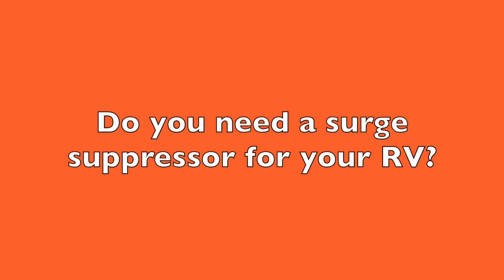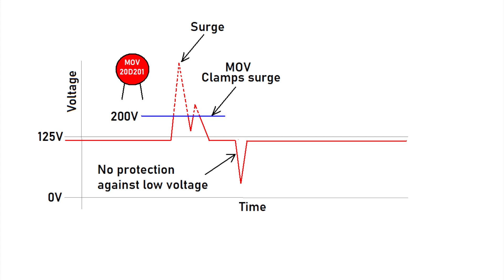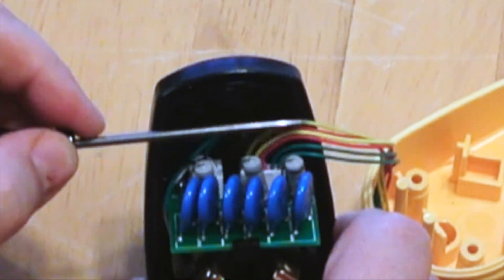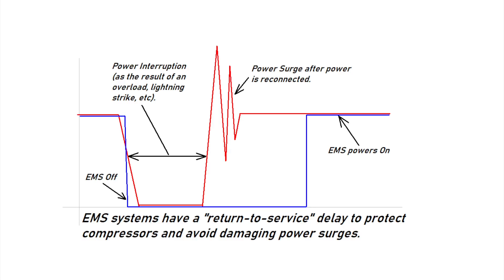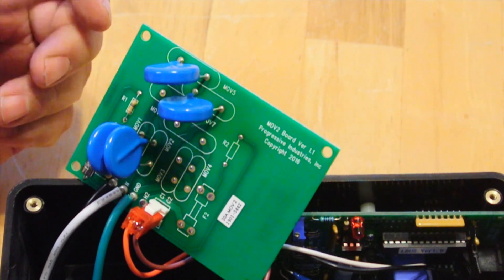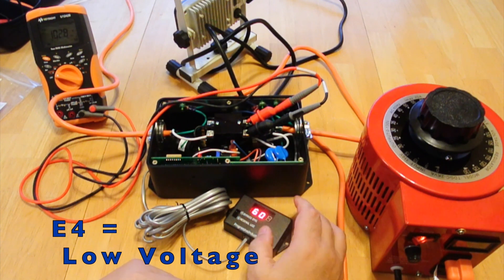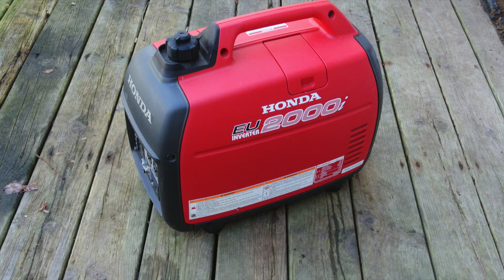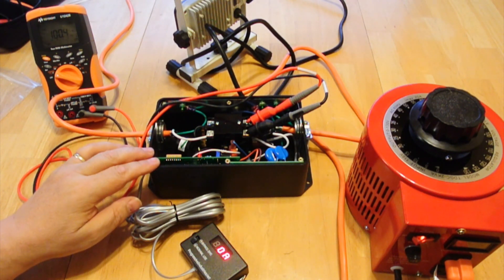All about EMS systems (and surge suppressors)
In this video we provide all of the information you would ever want to know about Surge Suppressors and EMS systems; describe the inner workings of both, along with the advantages EMS systems provide.

We also show the issues surrounding using an EMS system on a portable generator and how to solve those issues.  Finally we discuss use of EMS systems with inverters.